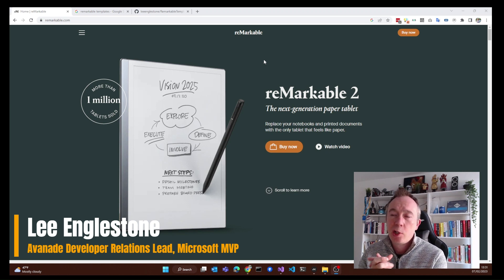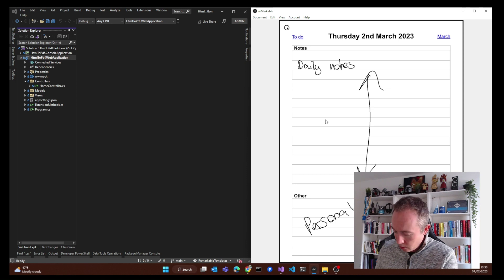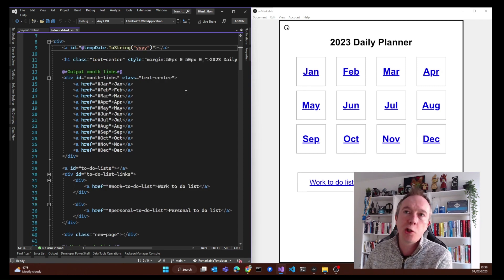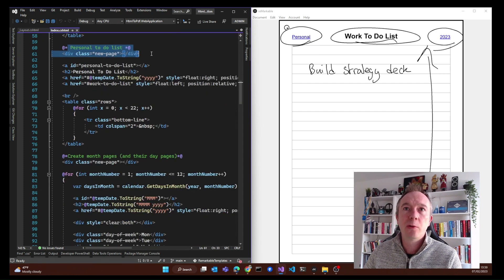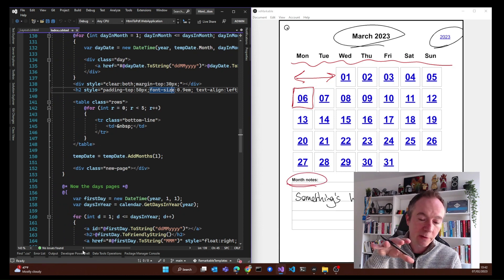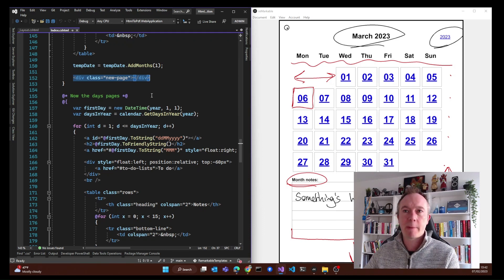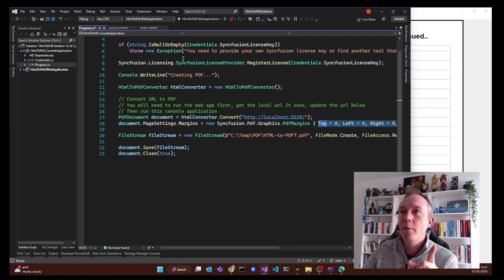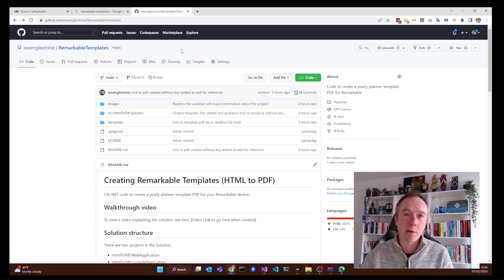Remarkable Yearly Planner Template Creation Example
Open Source Remarkable Yearly Planner Template Creation Example in C#/.NET